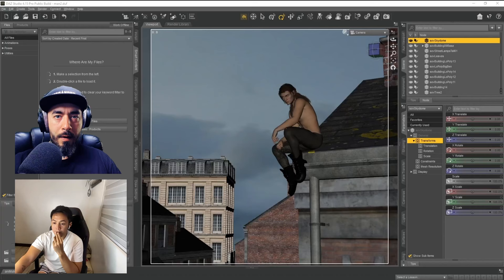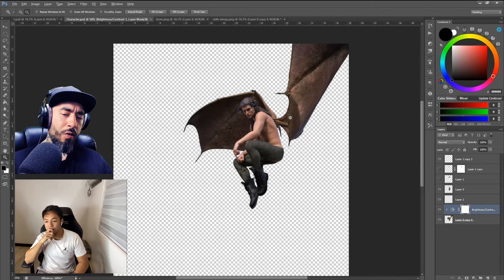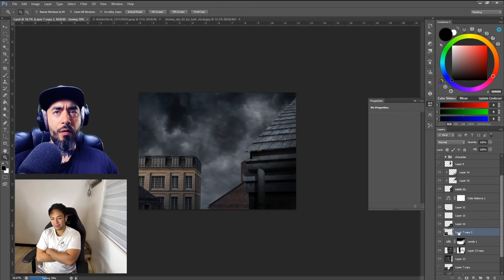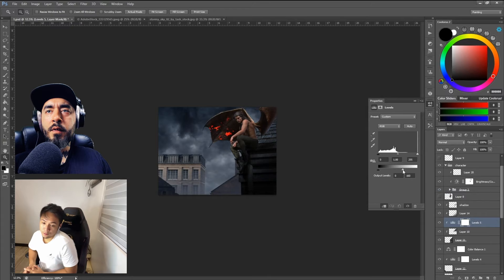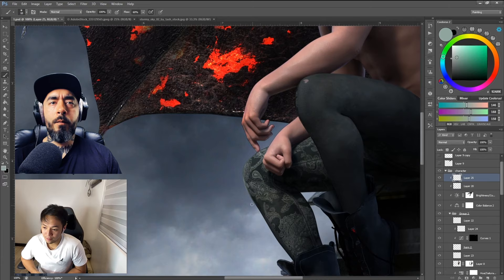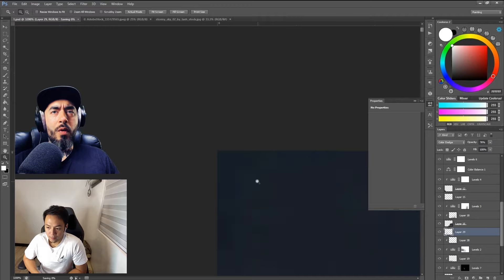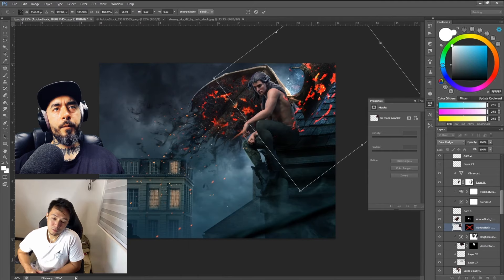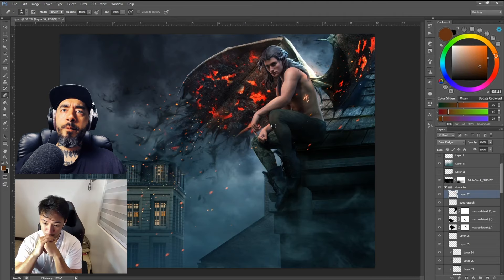Combine Daz & Photoshop for CUSTOM Characters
In this video pro book cover artist Christian Bentulan will show you how to combine DAZ 3D with Photoshop, to create EPIC custom characters.

A MASSIVE collection of tips right here, including: overpainting hair, manually adding ‘rim-lights’ to your characters, and giving a more painterly feel to your environments. _______________________________________________________________________________

► How to combine DAZ with Photoshop to create custom characters.
► Skills Covered: DAZ 3D, Photoshop, Cintiq / tablet control, digital overpainting (hair, lighting, environment), book cover illustration + MORE

► Christian’s Cintiq Tablet (Wacom 22HD)

► Photo Manipulation dot com (COMING SOON)

FOLLOW PHOTOMANIPULATION.COM